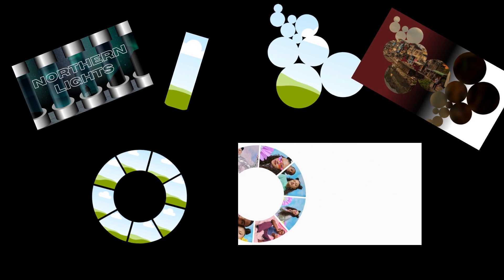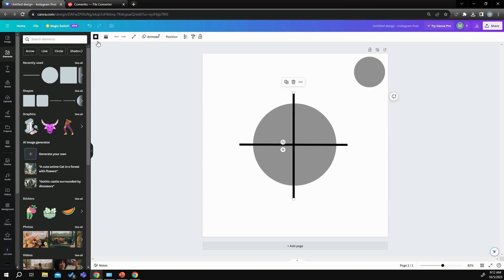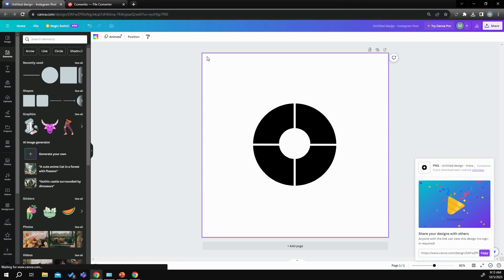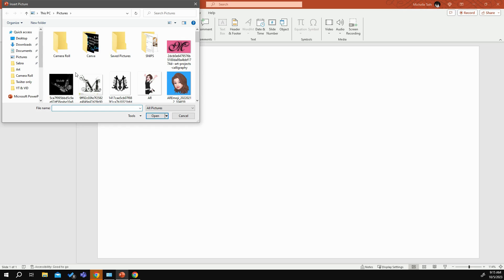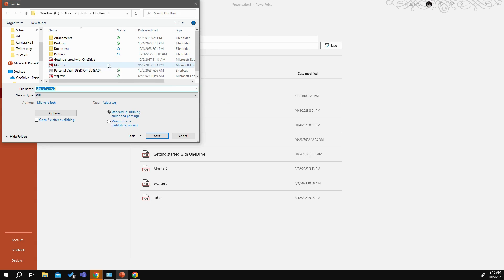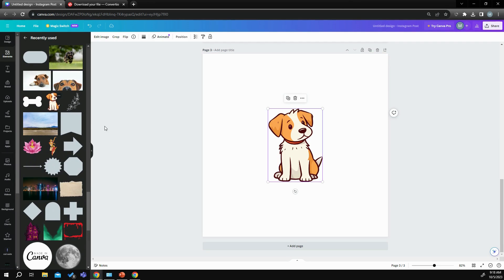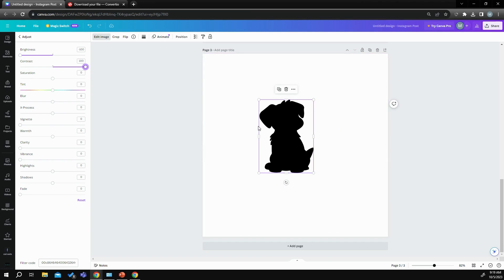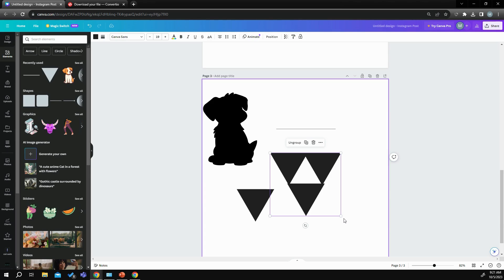How to Create a Custom Frames for Canva using Canva and Powerpoint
Do you need a frame for a project, but don't see what you need in Canva? This Canva tutorial will show you how to use Canva plus PowerPoint to create your own custom frame.